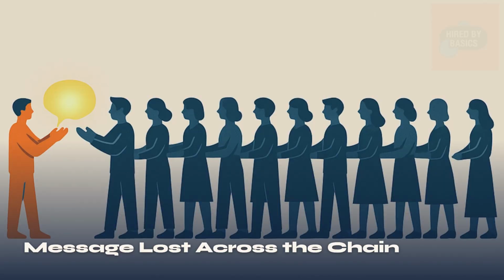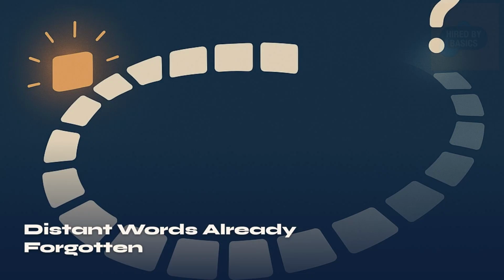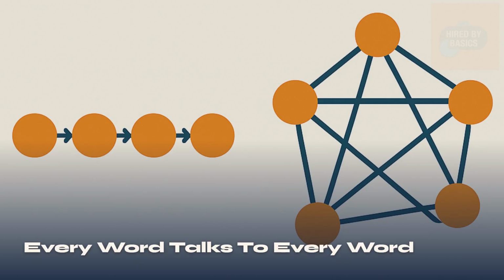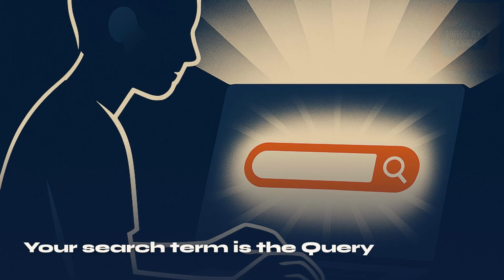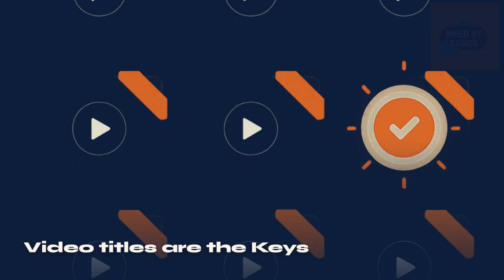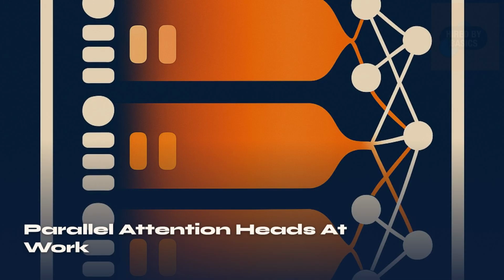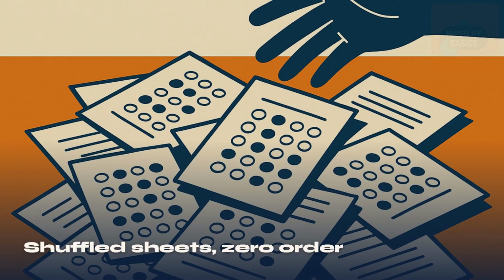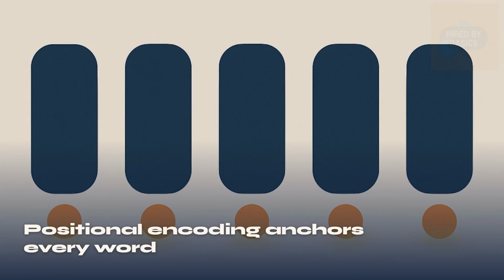Attention Is All You Need Paper Explained Simply | Transformer Basics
The Transformer paper changed everything in AI — but most explanations assume you already have a machine learning background. This video breaks down "Attention Is All You Need" in plain terms, using clear logic and no unnecessary jargon, so you can actually understand what the paper is doing and why it matters.

What you'll learn in this video:
- Why RNNs struggled to remember distant words and why that was a real problem for language tasks
- What attention actually means — and how a model can look at all words at once to find relevance
- How Queries, Keys, and Values work together to compute attention step by step
- Why multi-head attention lets the model track multiple types of word relationships simultaneously
- How positional encoding solves the problem of word order when everything is processed in parallel

This video is part of the HiredByBasics explainer series built for non-CS engineering graduates in Tamil Nadu who are preparing for their first IT job. If you want to understand the concepts behind modern AI tools — not just use them — you are in the right place. Visit HiredByBasics to explore the full course.

CHAPTERS:
0:00 Intro
0:16 Why Old Models Forgot Things
1:32 What Attention Actually Means
2:50 Queries, Keys, and Values
4:12 Multi-Head Attention Power
5:39 Positional Encoding Saves Order
6:59 Outro